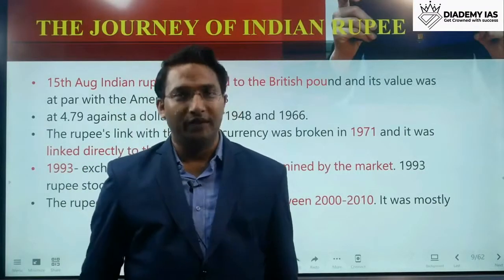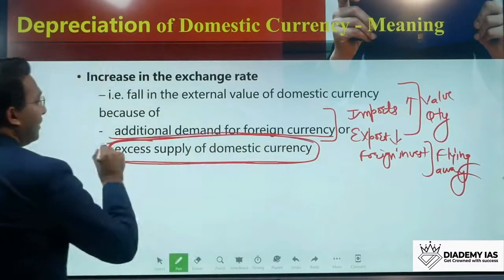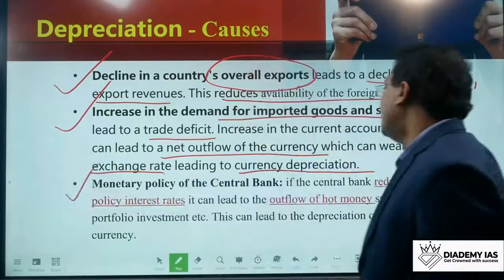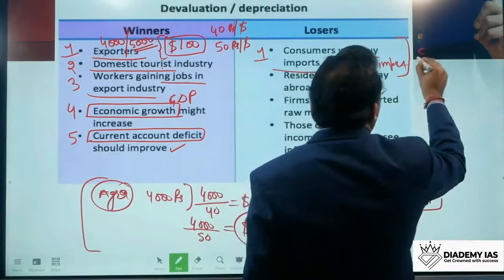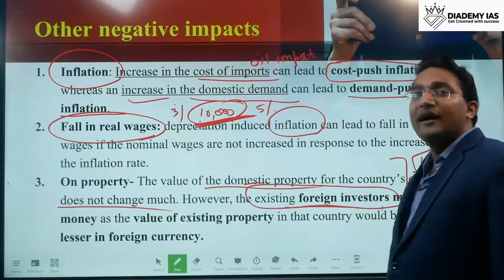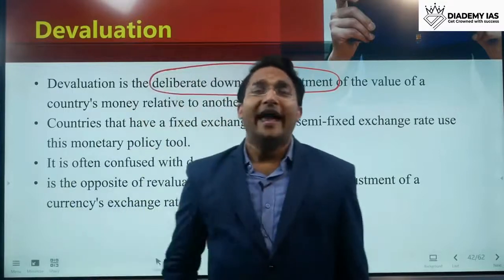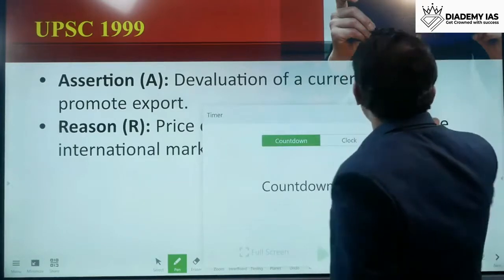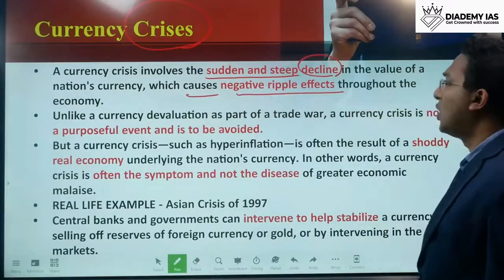CURRENCY/RUPEE DEPRECIATION AND APPRECIATION|DEPRECIATION CAUSES&EFFECTS|L-4-PART 3-5|CA RAHUL KUMAR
Currency/ Ruppe depreciation and appreciation, depreciation causes & effects

Covered Topics:
CURRENCY/RUPEE DEPRECIATION AND APPRECIATION
1.The journey of INDIAN Rupee
2. The concept of Depreciation of Domestic currency
3.Reasons for rupee depreciation
4. How does the current account deficit impact in Indian rupee?
5.  Depreciation Causes & Effects
6.Other negative impacts of  Depreciation
7.Measures by RBI , Government
8.Devaluation
9. Difference between  Depreciation & Appreciation